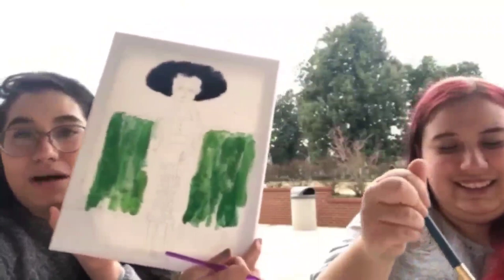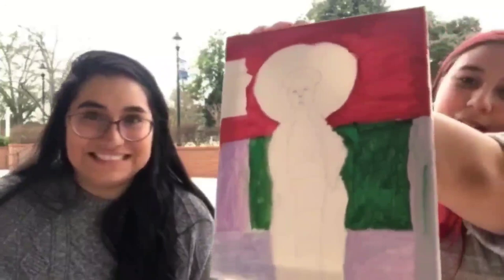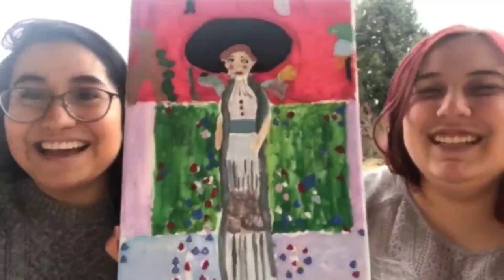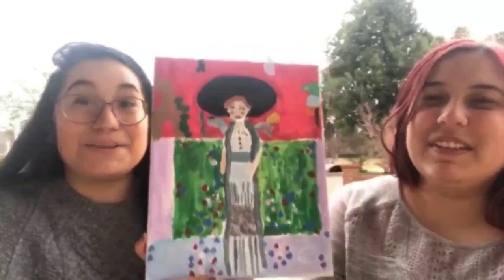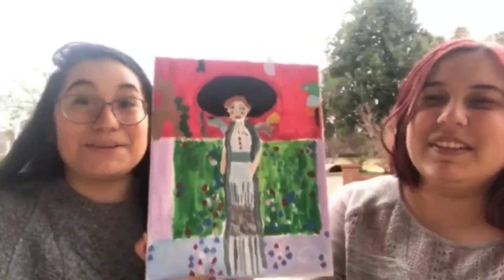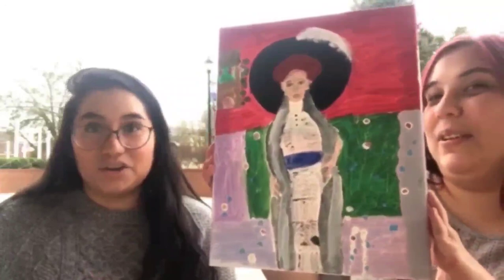Let's Paint and Chat about Gustav Klimt!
We discussed Gustav Klimt's famous portrait "A Portrait of Adele Bloch-Bauer II" while also failing to complete our own paintings in a timed competition.